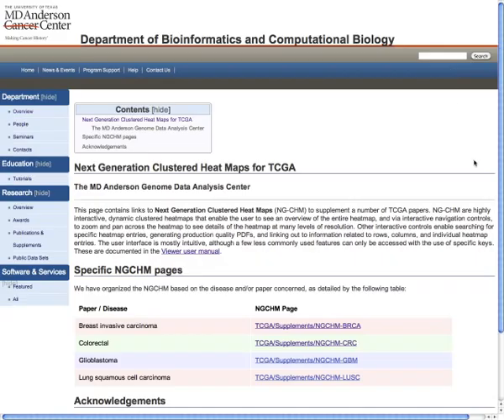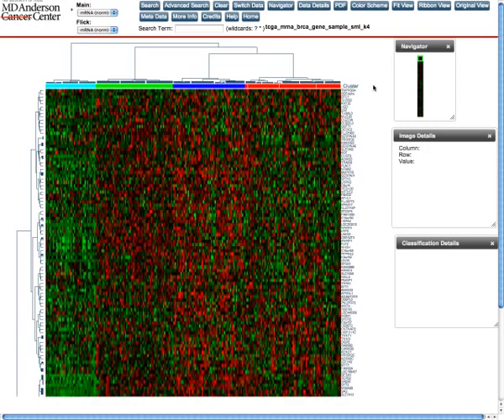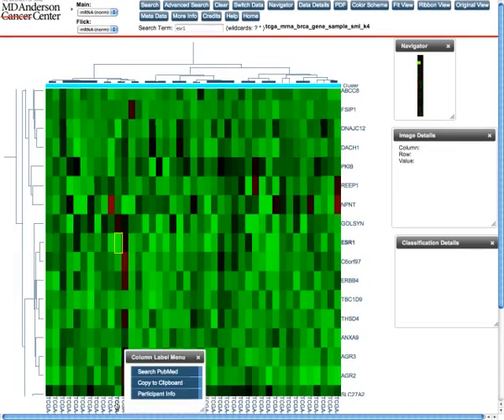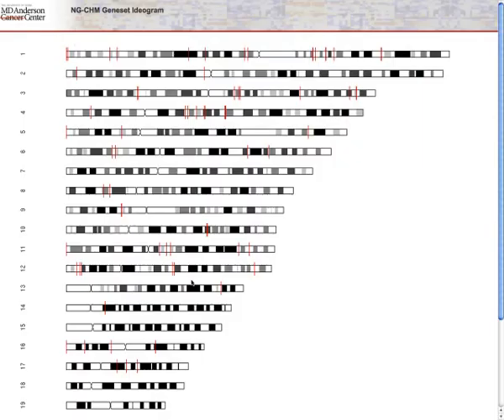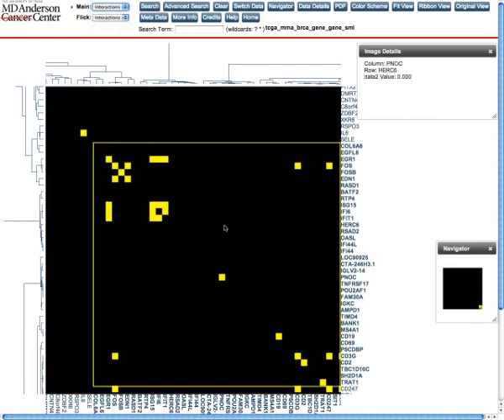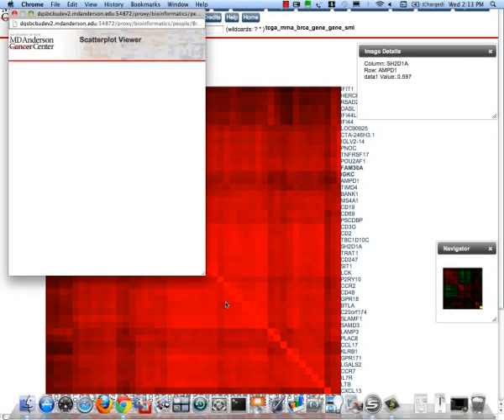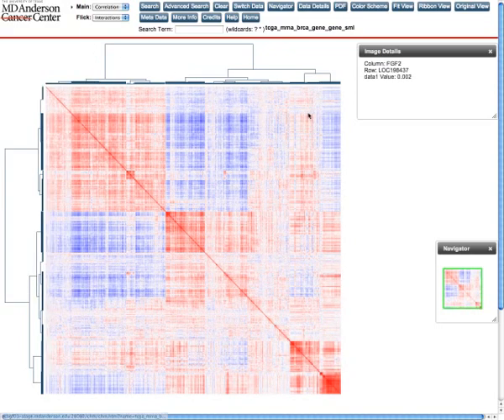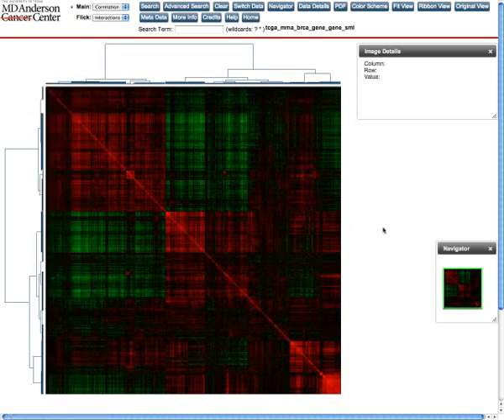Introduction to Next-Generation Clustered Heat Maps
In this video we briefly describe the key features of Next-Generation Clustered Heat Maps.